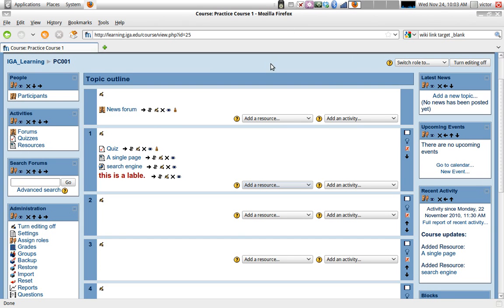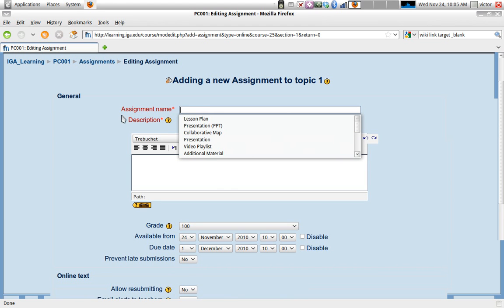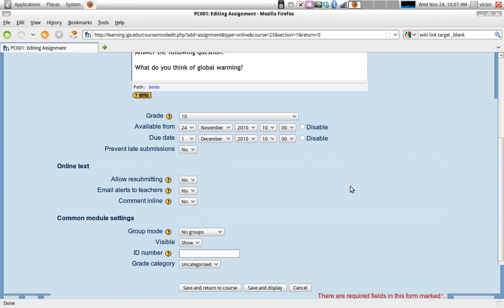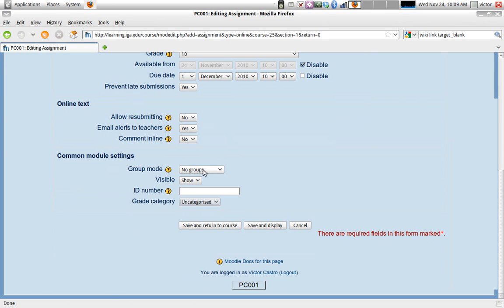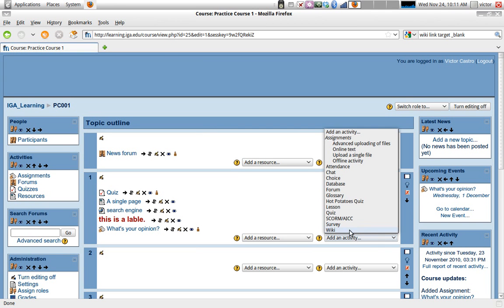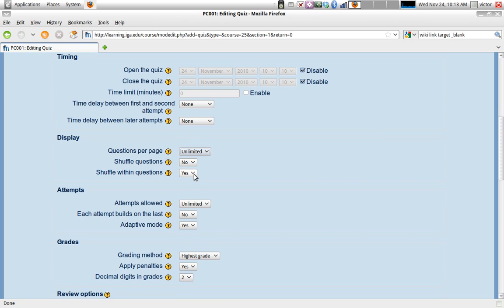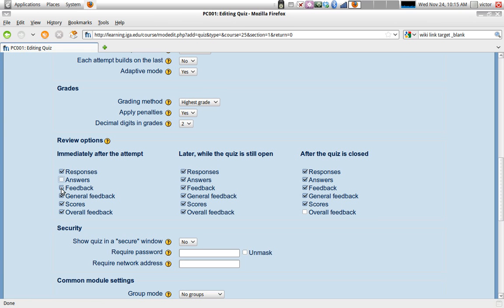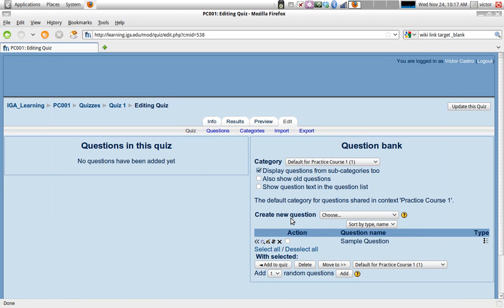Exploring Moodle - Teachers - Adding Activities - Part 1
This is part one of two videos exploring adding activities in moodle. in this video we ad an online text assignment and a quiz with no questions on in. On the next video (part 2) we will add questions and another activity type.